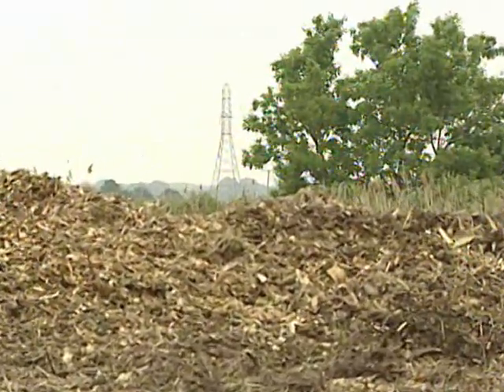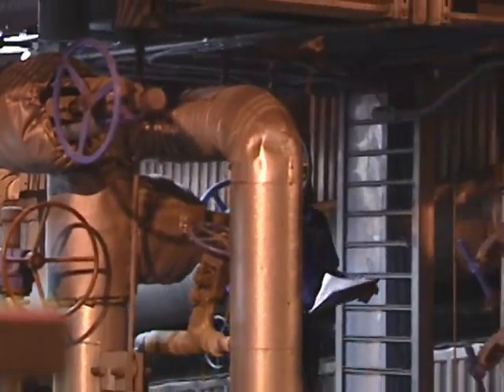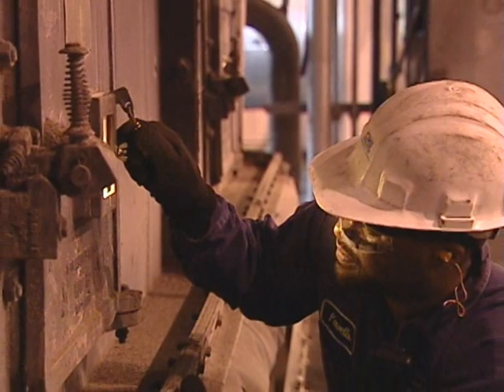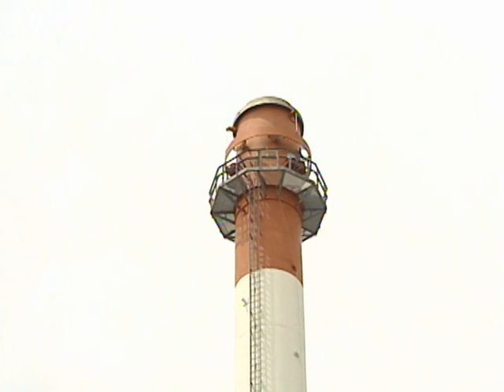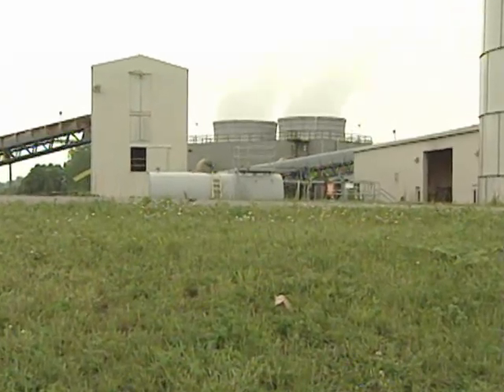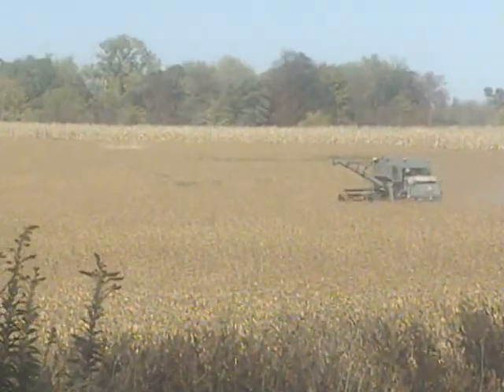The Genesee Power Station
Renewable Green Energy from Biomass